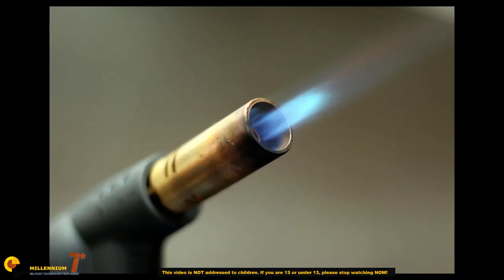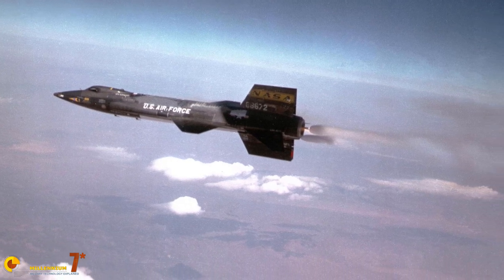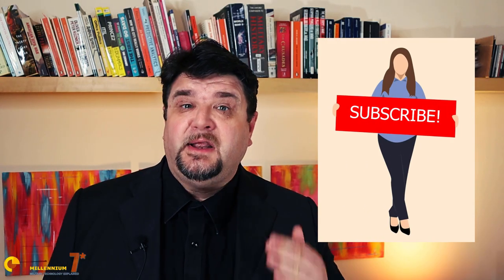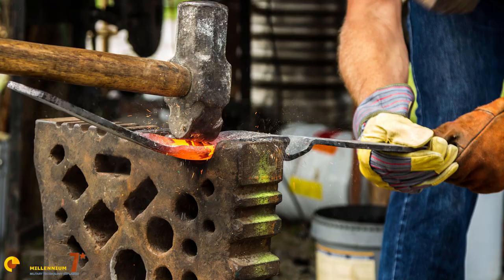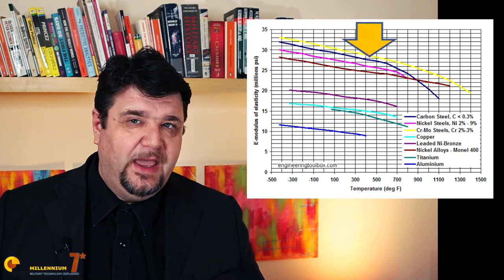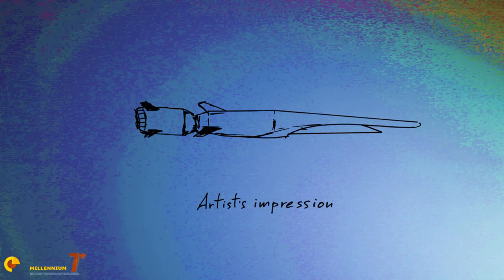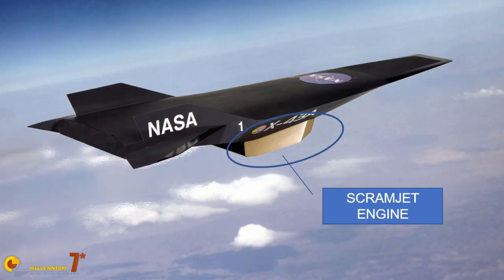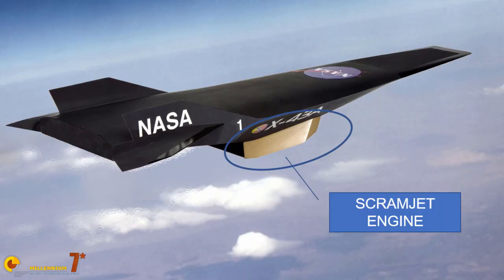Like Flying into a Blowtorch - Hypersonic Flight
Hypersonic flight is a fascinating but challenging discipline. The development of Hypersonic missiles and vehicles is a story of overcoming scientific and technological problems, one after another, opening a new field of knowledge.
Let's introduce the subject of hypersonic flight.